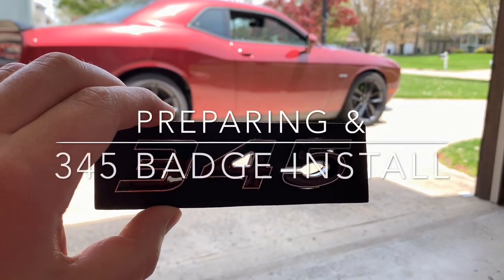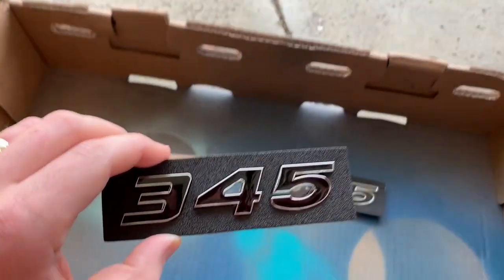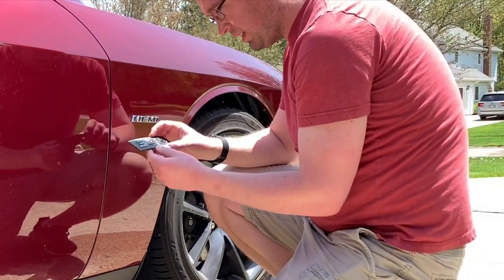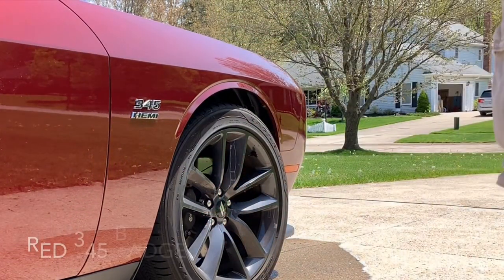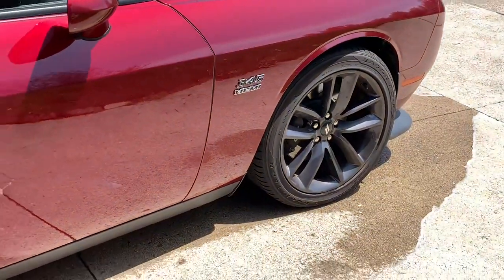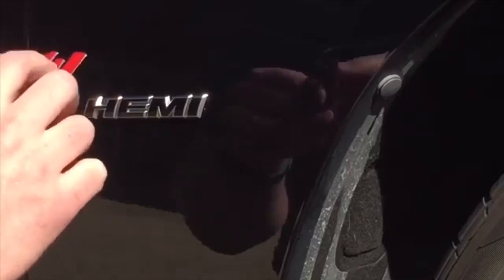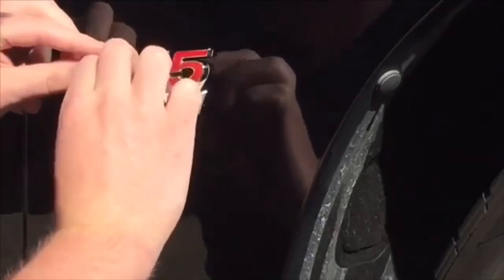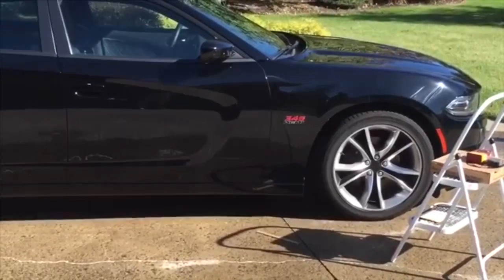345 Emblem Badge Installation - Prevent Them From Falling Off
Want to prevent your 345 or 392 numbers from falling off after time?   If so check this one out.   I Show you what I did to prep my 345 emblems or badges to prevent the plastic numbers from falling off.  I placed badges on my 2016 Charger and they fell off after 7 months.